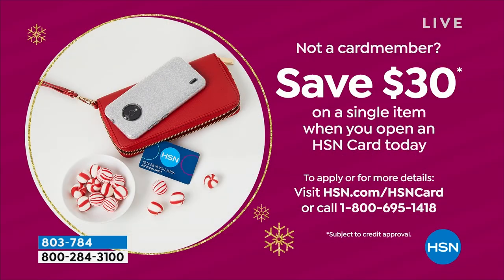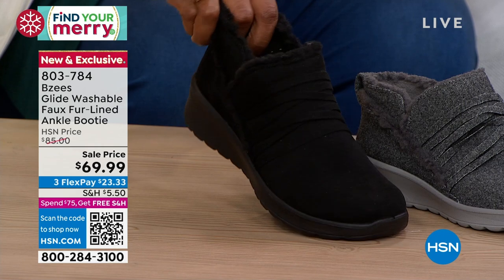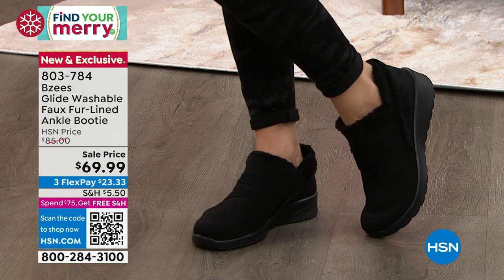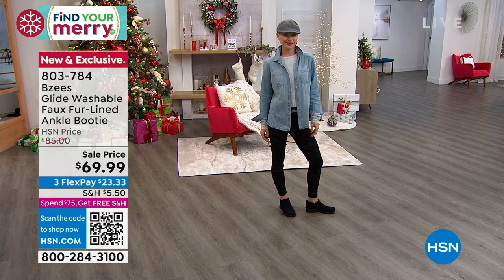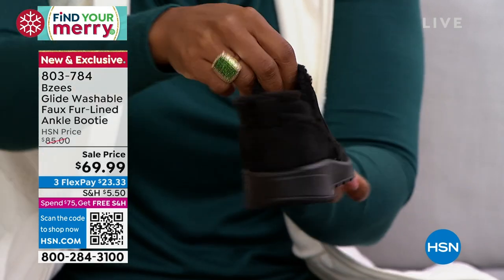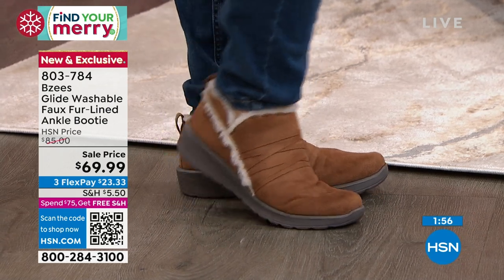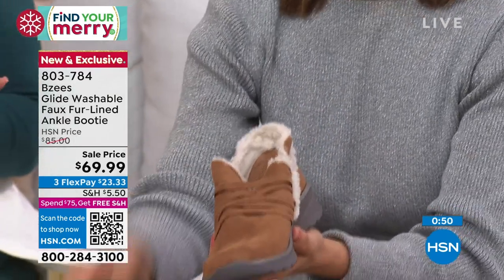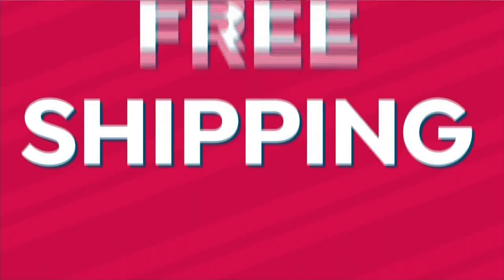Bzees Glide Machine Washable Faux FurLined Ankle Bootie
Glide through the season in this comfycozy, machinewashable bootie, lined with warm faux fur and padded with memory foam.